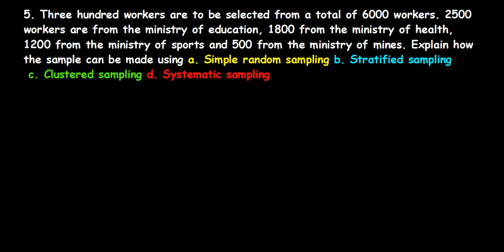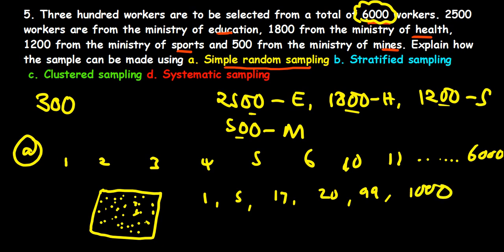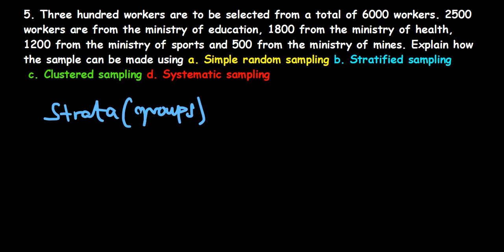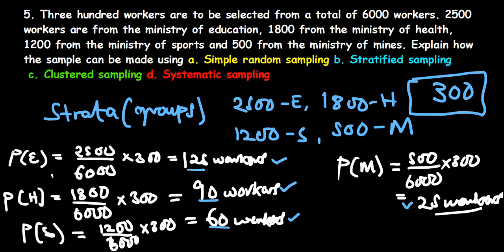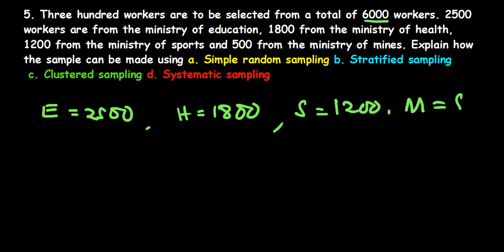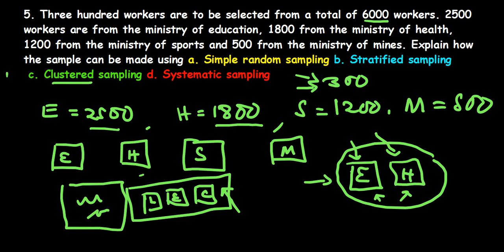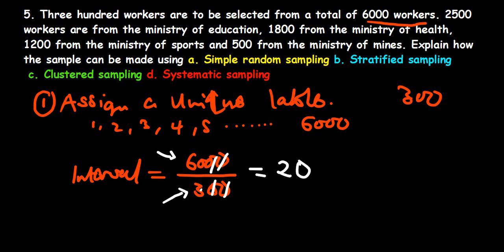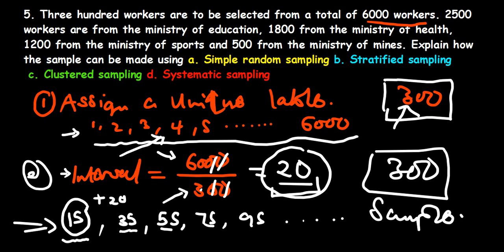Sampling Methods Problems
In this video we discuss we revise some sampling methods Questions